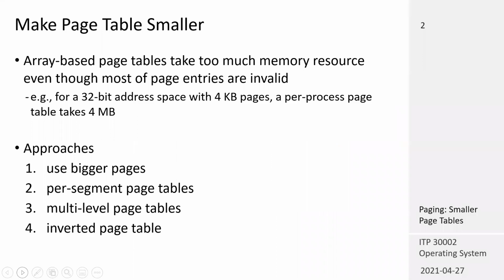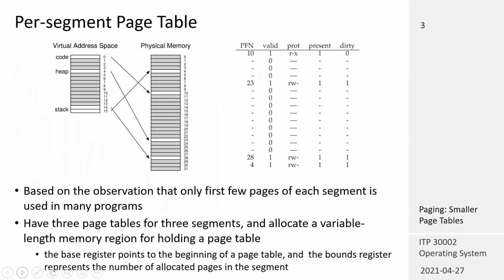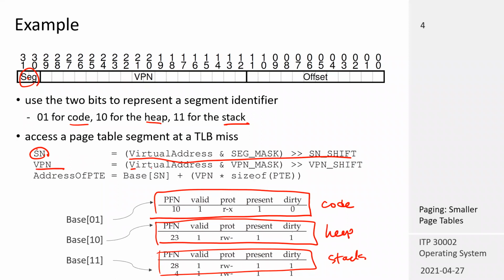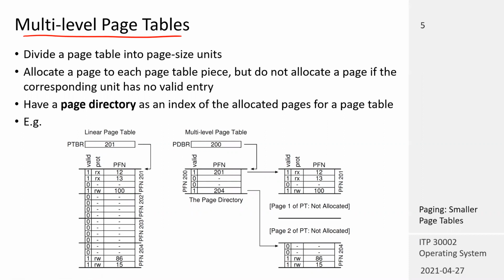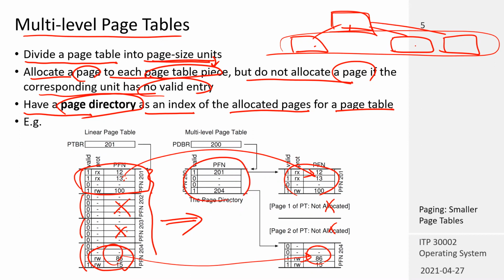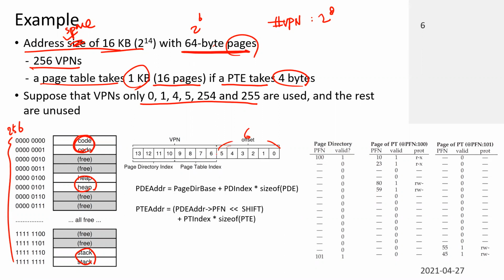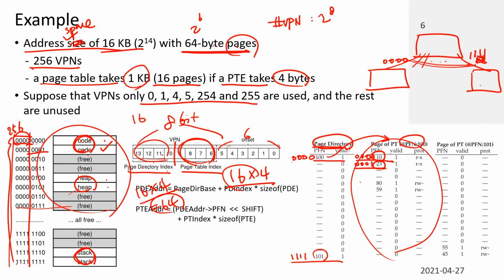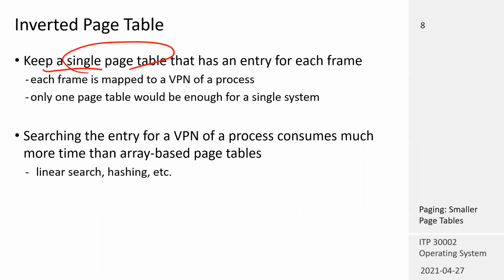Lecture 13. Paging (3)